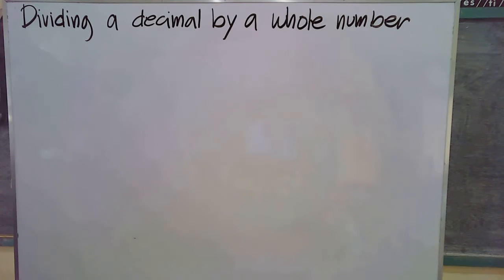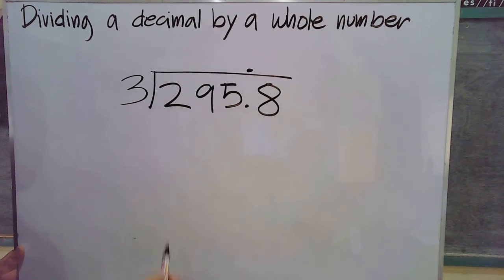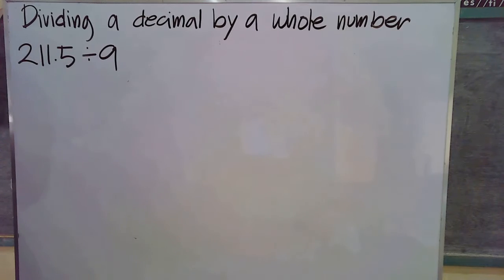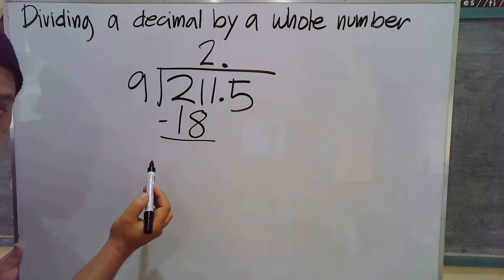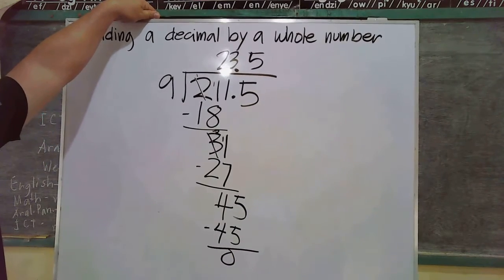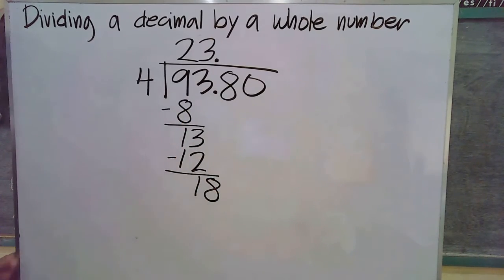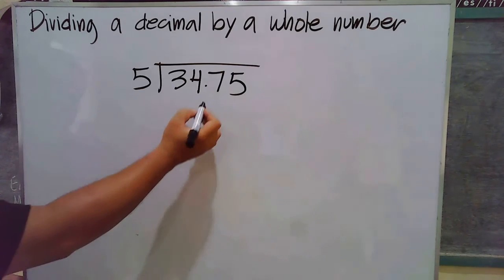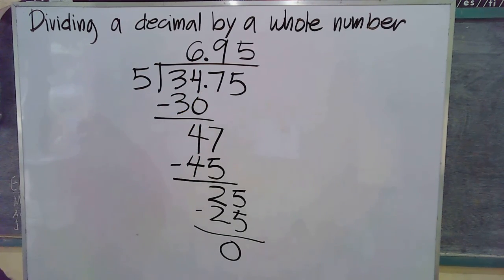DIVIDING A DECIMAL BY A WHOLE NUMBER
How to divide a Decimal number by a Whole number. Math lesson for Ben